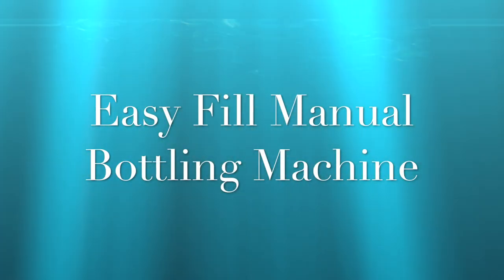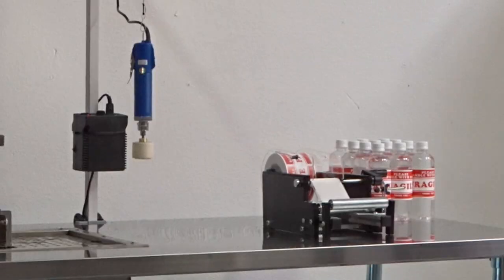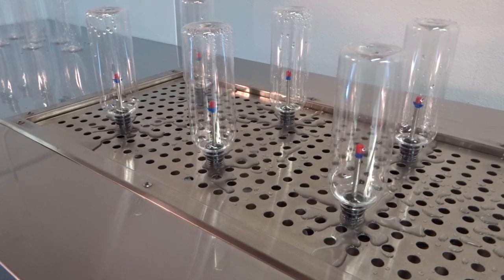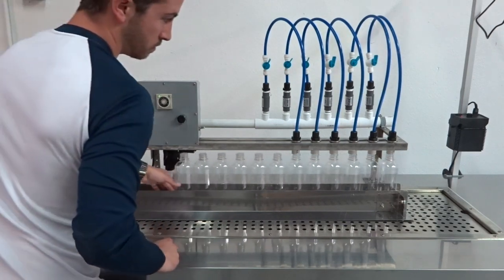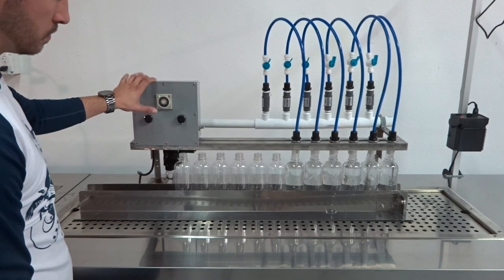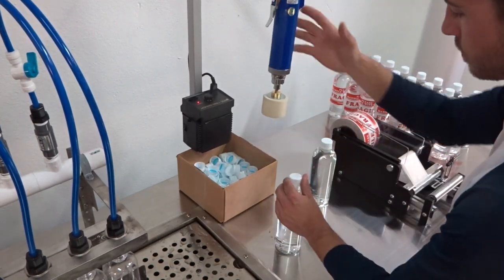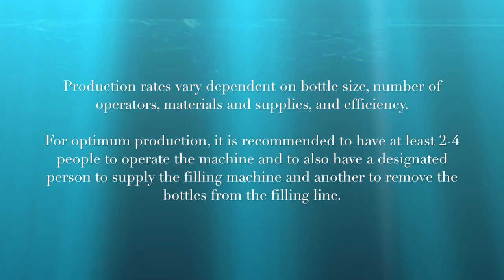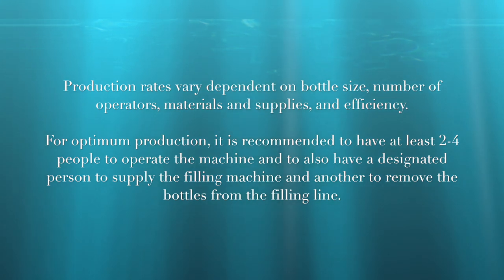Easy Fill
The Easy Fill manual bottle filling machine from Water Business USA.